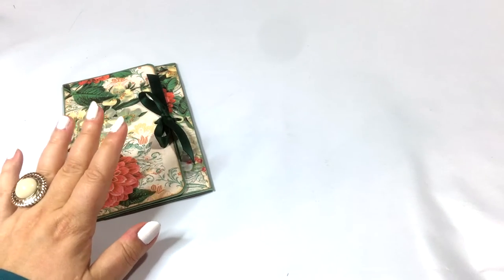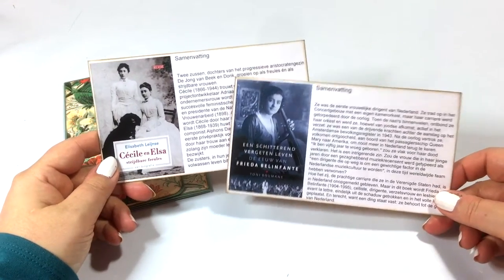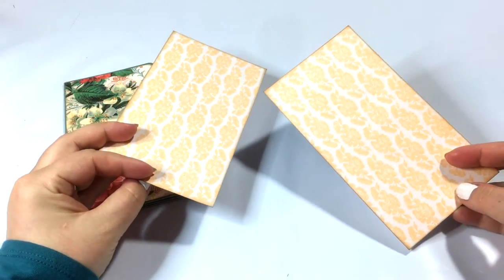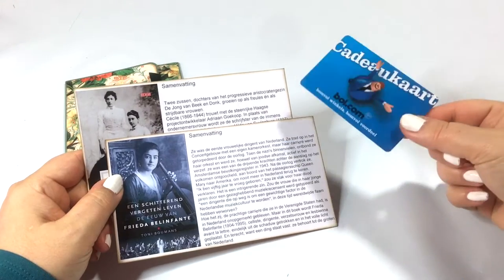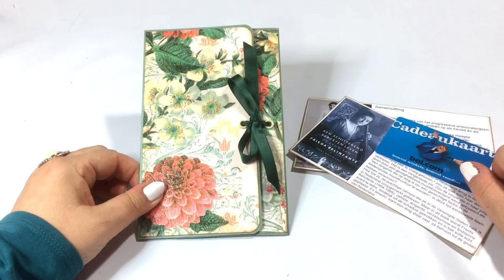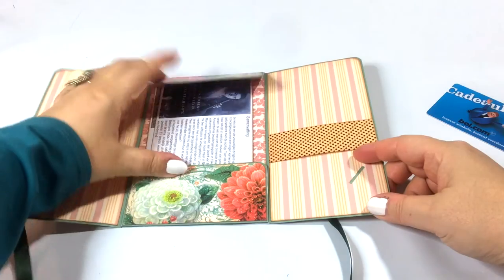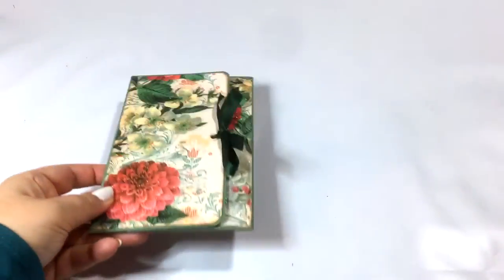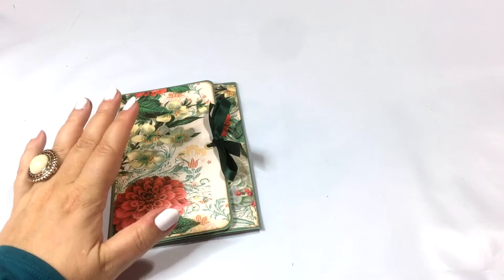How to Gift an E-book as a Paper Craft Project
Though we cannot change the digital nature of the e-book, we can make it more fun to gift an e-book to someone!